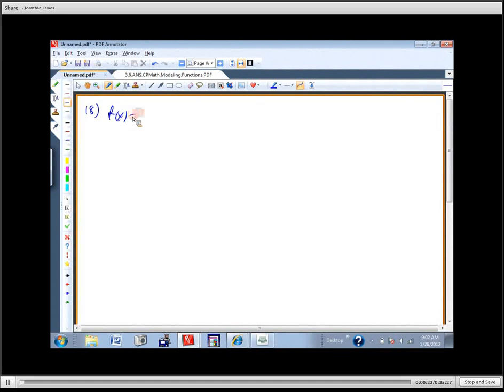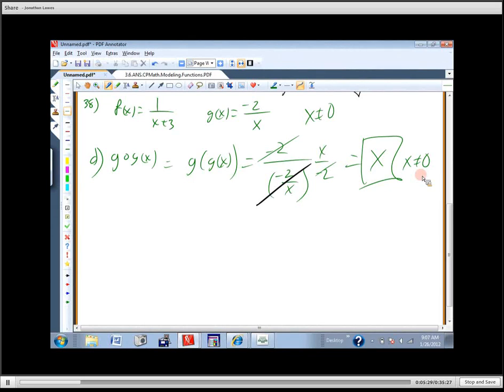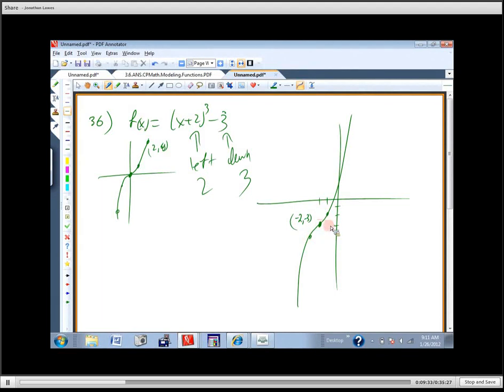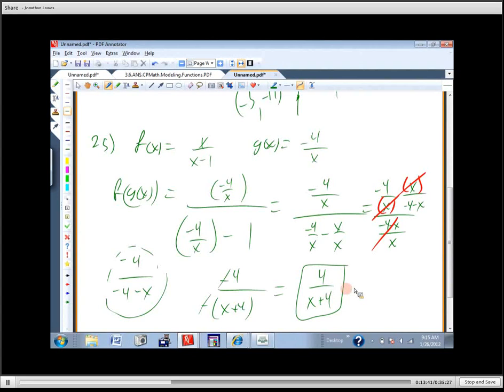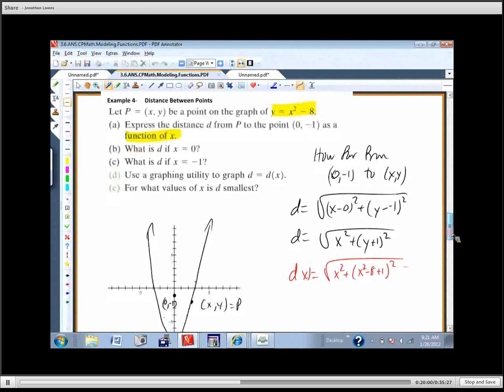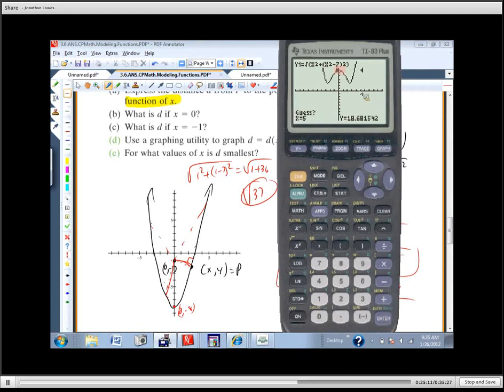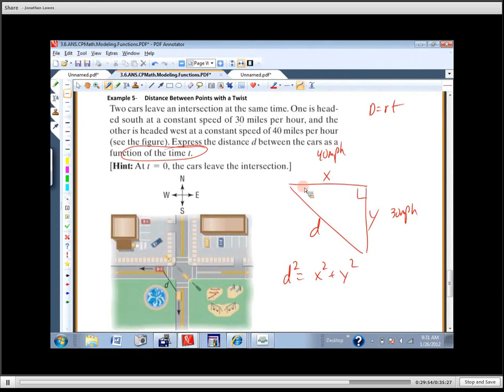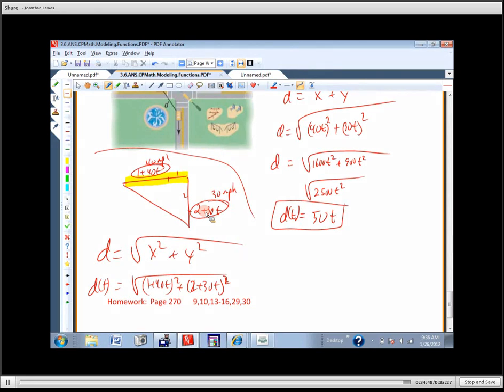College Prep - 3.6 Modeling with Functions Part 2